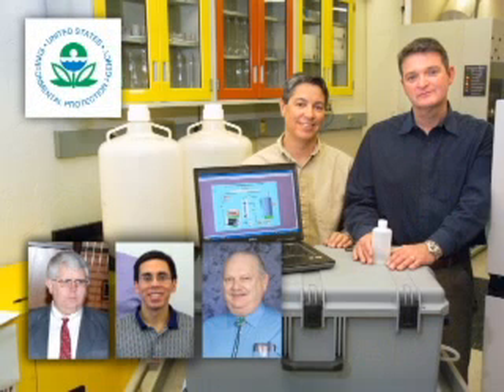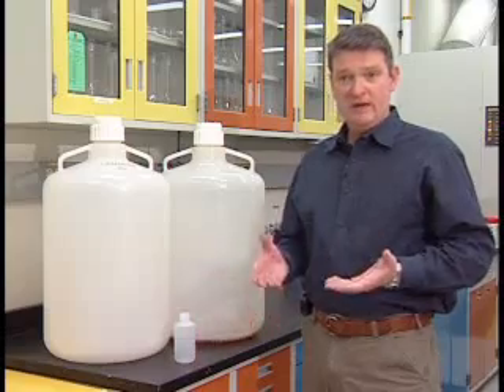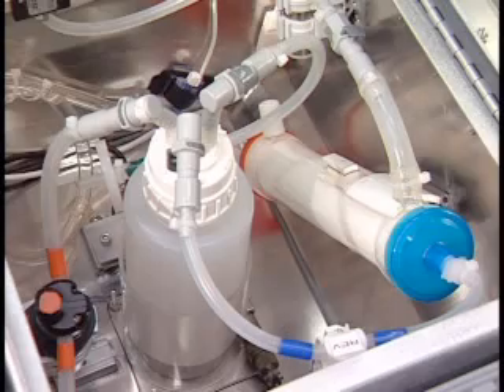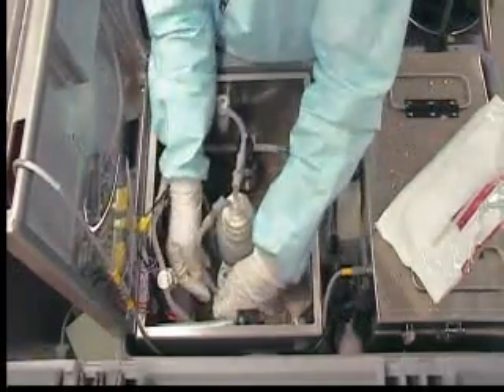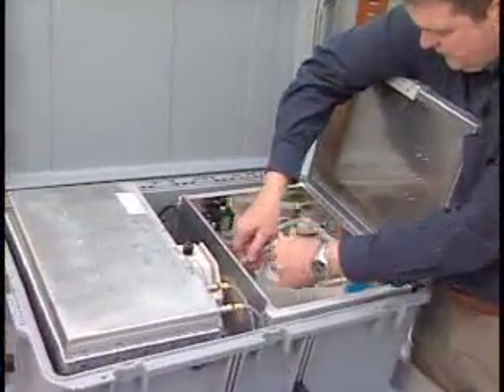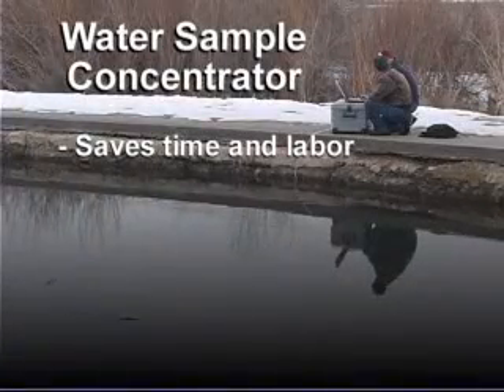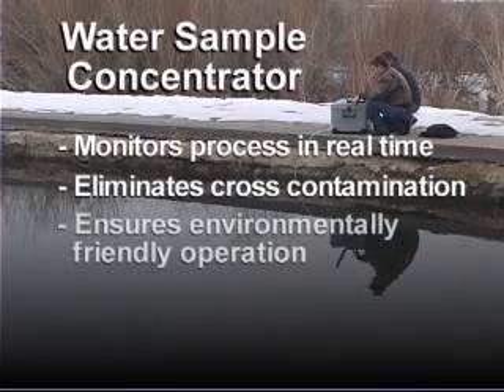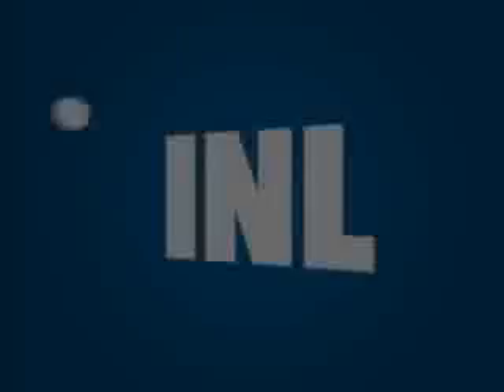Water Sample Concentrator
Automated portable device that concentrates and packages a sample of suspected contaminated water for safe, efficient transport to a qualified analytical laboratory.  This technology will help safeguard against pathogen contamination or chemical and biological attacks on water supplies.  INL researchers include Michael Carpenter, Lyle Roybal, and Paul Tremblay.  EPA researchers include H.D. Lindquist and Vicente Gallardo.  It has been licensed to Teledyne Isco, Inc. of Lincoln, Neb.